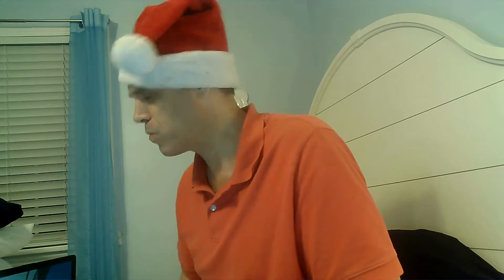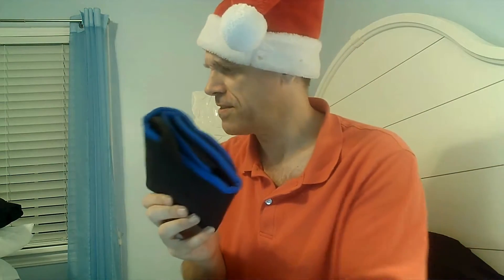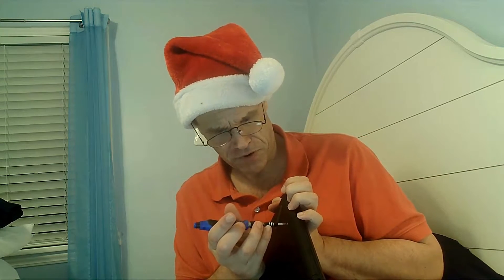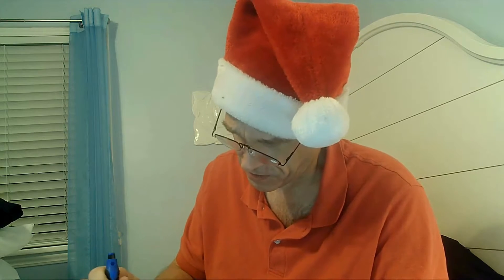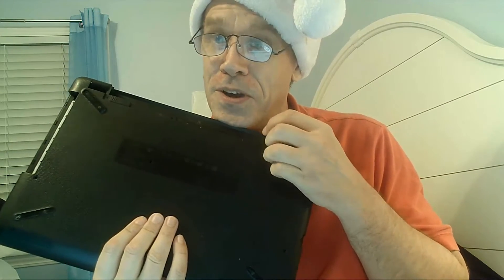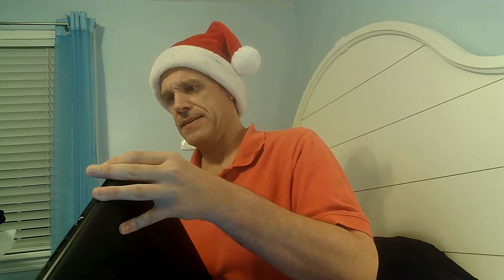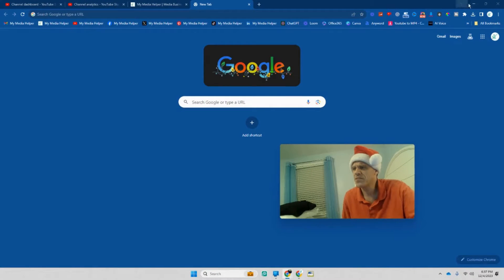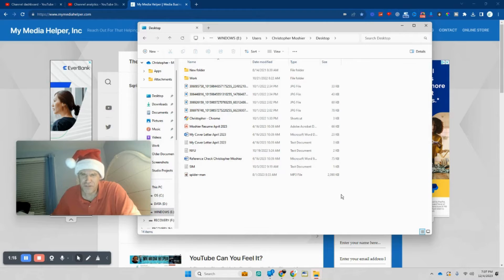How To Open and Recover Data From the Hard Drive For a HP 15-BS212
The HP 15-BS212 refers to a specific model within HP's 15-BS series of laptops. The "15" in the model name generally denotes the screen size, which in this case, is 15.6 inches. However, specifics regarding the internal hardware, processor, RAM, storage, and other features can vary between individual models within the series.

In this video, we'll open up the laptop, remove the hard drive, and read the data with an eternal hard drive reader.

Packard Bell

Tool Kit:

External Hard Drive Reader

The HP 15-BS212 is a laptop model produced by Hewlett-Packard (HP). Here are some typical features and specifications you might expect from this model:

Processor: The HP 15-BS212 typically comes equipped with an Intel Core i3, i5, or i7 processor, depending on the specific configuration chosen. These processors offer good performance for everyday computing tasks such as web browsing, word processing, and multimedia consumption.

Memory: It usually offers options for DDR4 RAM with various capacities, allowing for smooth multitasking and responsive performance.

Storage: The laptop typically includes a hard disk drive (HDD) for storage, offering ample space for storing files, documents, multimedia content, and applications. Some configurations may also offer options for solid-state drives (SSDs) for faster boot times and application loading speeds.

Display: The HP 15-BS212 usually features a 15.6-inch display with options for HD (1366 x 768) or Full HD (1920 x 1080) resolution. The display provides a decent viewing experience for everyday use, including web browsing, multimedia consumption, and productivity tasks.

Graphics: It often comes with integrated Intel HD Graphics, which are suitable for basic graphics tasks such as photo editing, casual gaming, and multimedia playback.

Connectivity: The HP 15-BS212 typically offers a range of connectivity options, including USB ports (Type-A and Type-C), HDMI output for connecting to external displays, audio jacks, Ethernet port for wired networking, and optional Wi-Fi and Bluetooth connectivity for wireless communication.

Operating System: It is often sold with Windows 10 Home pre-installed, providing a familiar and user-friendly operating environment for users.

Design: The HP 15-BS212 typically features a sleek and modern design, with a slim profile and lightweight construction for easy portability.

Battery Life: The laptop usually offers decent battery life, allowing users to work or enjoy multimedia content for several hours on a single charge, depending on usage patterns and configurations.

Overall, the HP 15-BS212 is designed to offer reliable performance and essential features for everyday computing needs at an affordable price point. It is suitable for students, home users, and professionals who require a capable and versatile laptop for general-purpose use. For the most accurate and up-to-date information, it's recommended to check HP's official website or contact an authorized HP retailer.